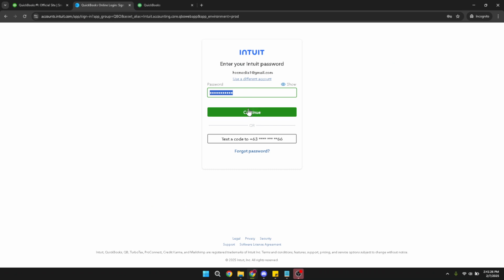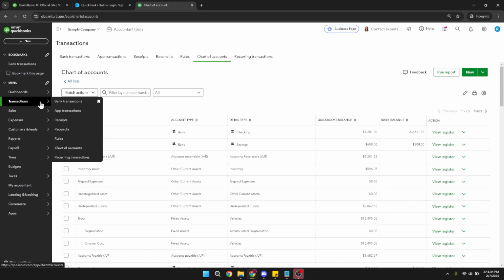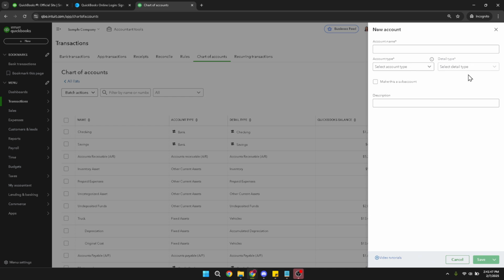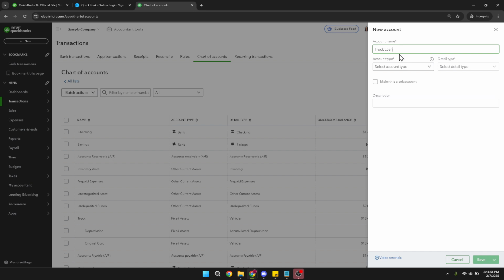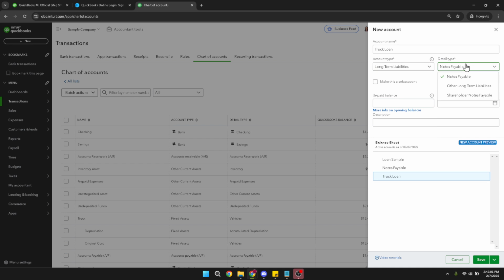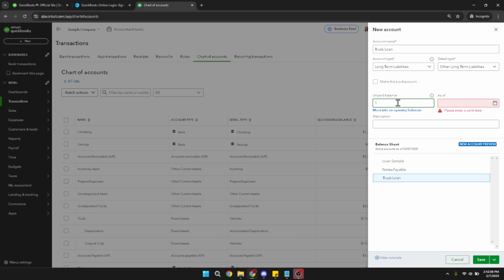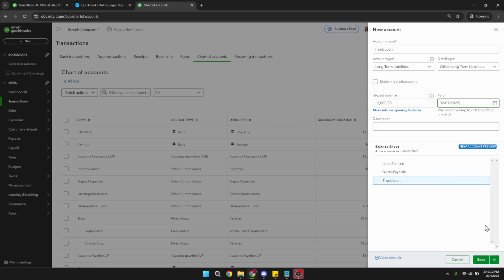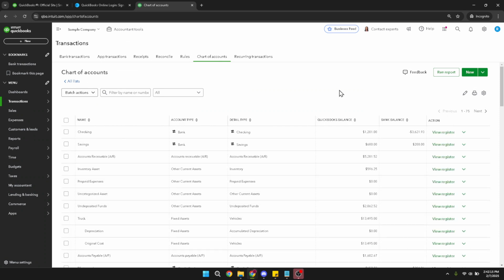How to Enter a Loan in Quickbooks Online (Full 2025 Guide)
In today's video we cover quickbooks online,quickbooks,how to use quickbooks online,quickbooks online tutorial,how to use quickbooks,quickbooks desktop,quickbooks online training,introduction to quickbooks,how to set up a budget in quickbooks,quickbooks tips and tricks,quickbooks guide 2025,quickbooks for beginners,quickbooks finance,quickbooks online tutorials,quickbooks tax,quickbooks training,quickbooks tutorial,how to categorize transactions in quickbooks online